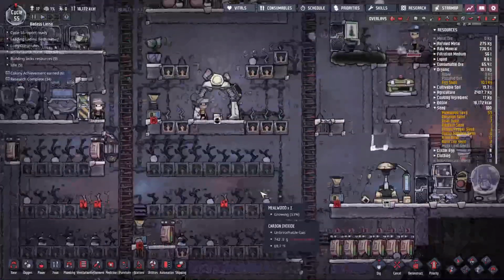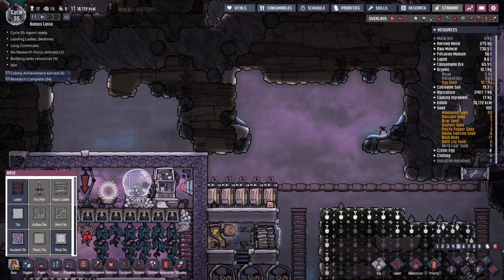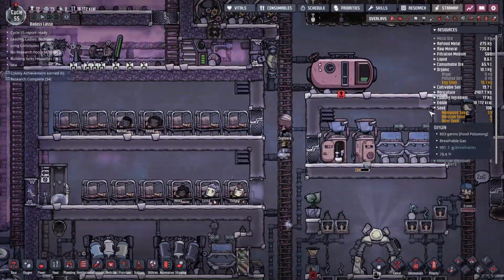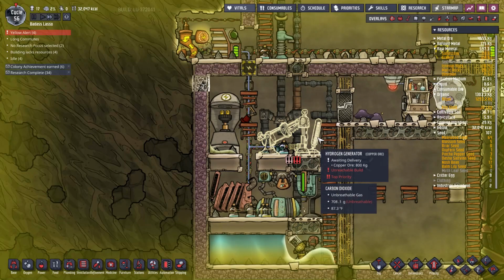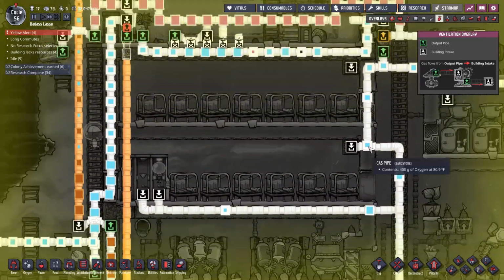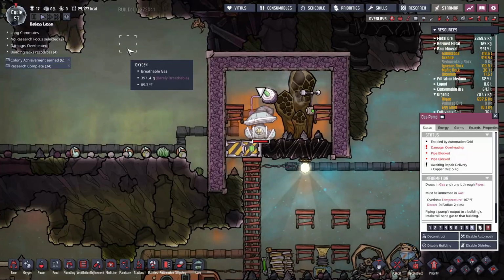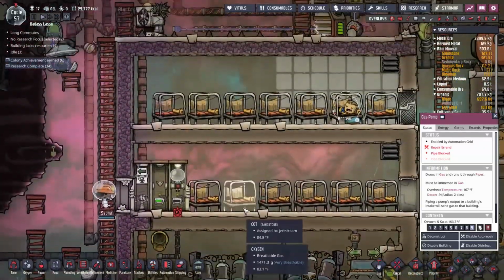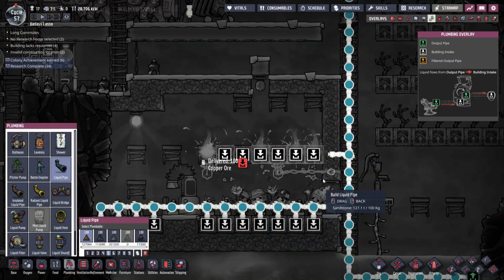Oxygen Not Included Strategy & Tactics 29: Light Snack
Oxygen and food are low, but we aren't just going to sit back while the colony sours. We have troops! It is time to rally them and get to building. Perhap we can avert our fate and stabilize the colony.